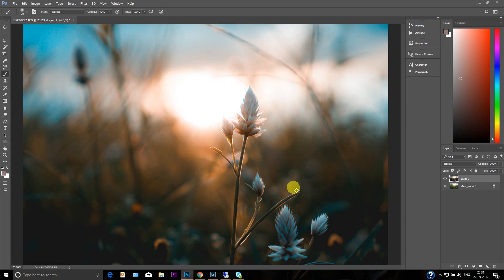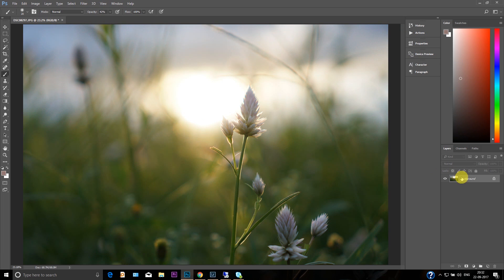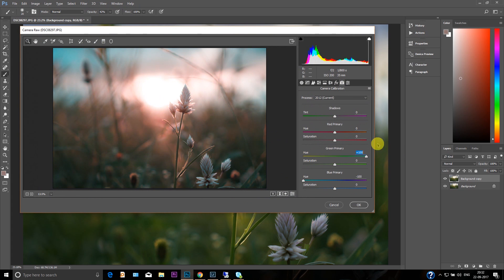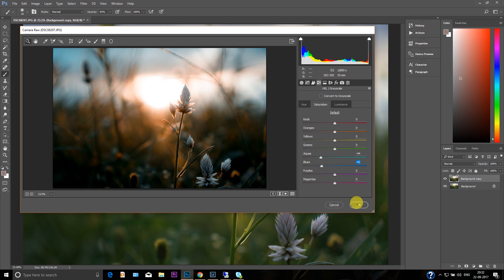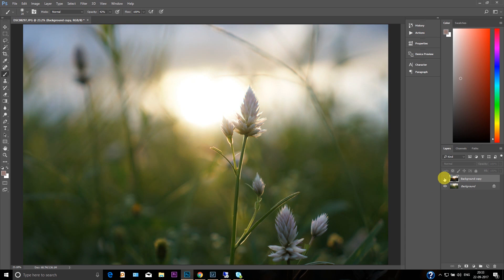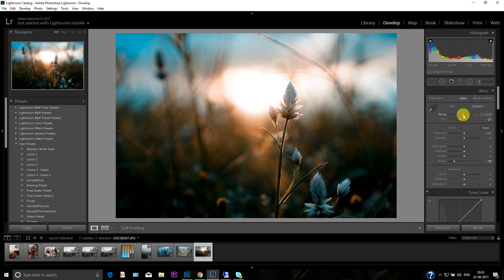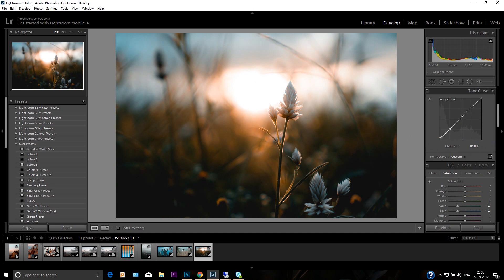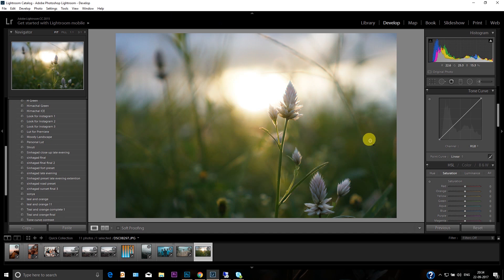How to create "TEAL and ORANGE" look in Premiere Pro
Here is the tutorial on the Easiest way to create Teal and orange look in lightroom and photoshop cc. You can also export this as LUT and apply in Adobe Premiere Pro.